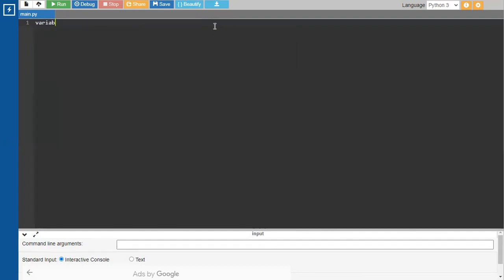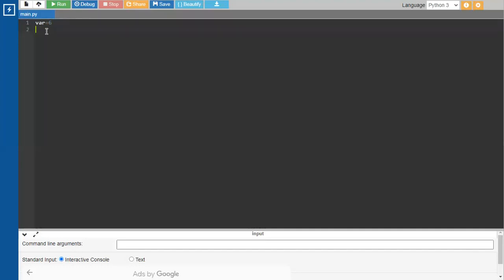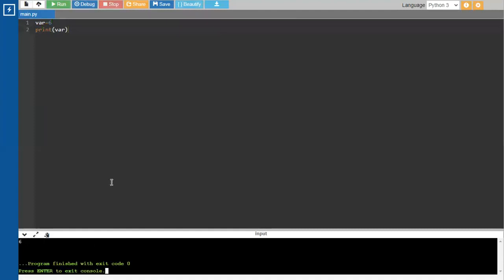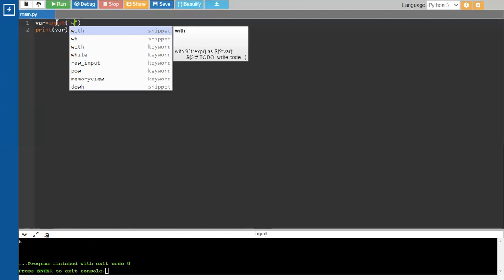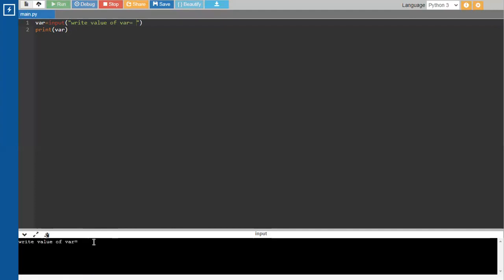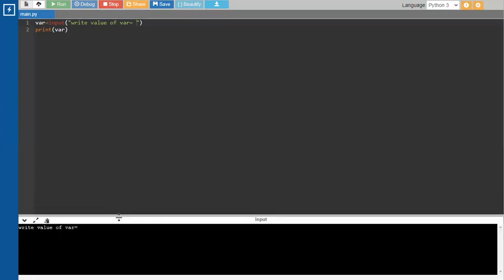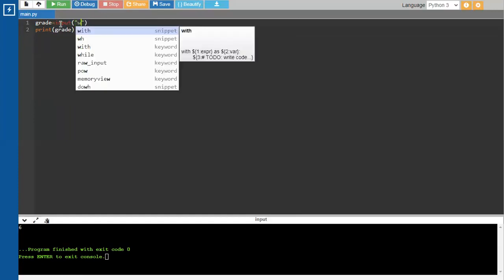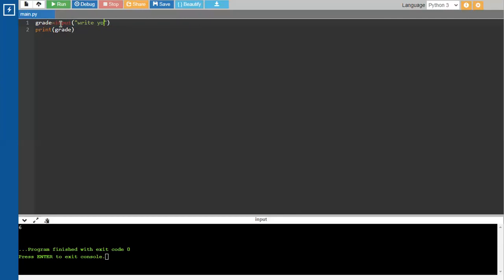Python VARIABLES AND HOW TO MAKE VARIABLES CONSTANT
Books for Python:-

1) Python Crash Course, 2nd Edition: A Hands-On, Project-Based Introduction to Programming =
2) Automate the Boring Stuff with Python, 2nd Edition: Practical Programming for Total Beginners =
3) Teach Your Kids to Code: A Parent-Friendly Guide to Python Programming =